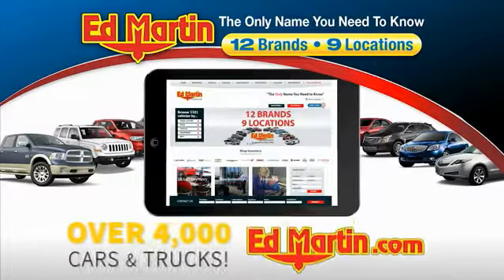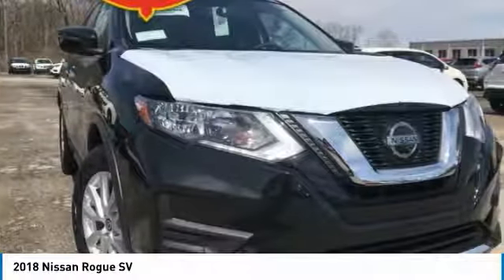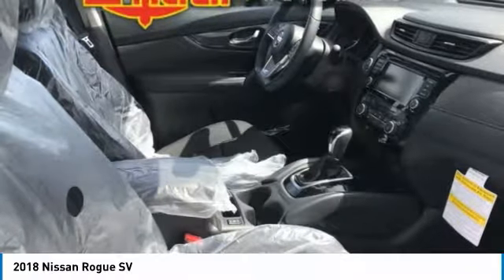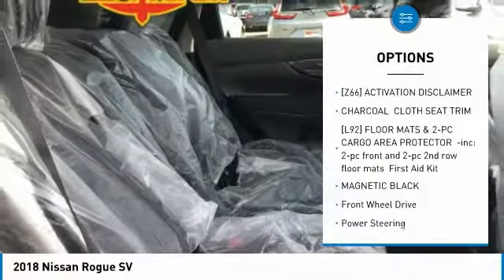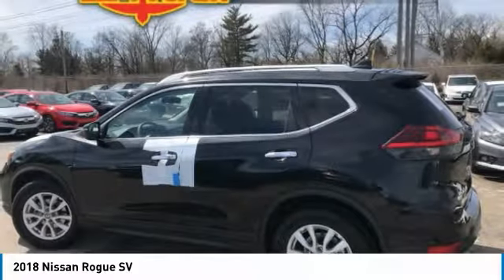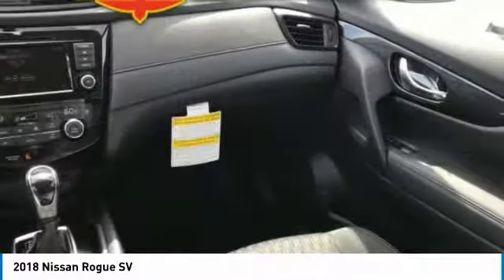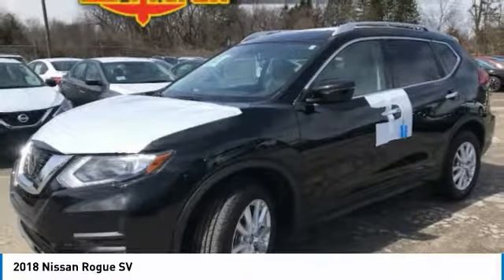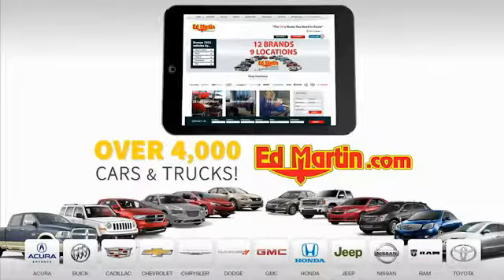2018 Nissan Rogue 1R1778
2018 NISSAN ROGUE Indianapolis, IN
Stock# 1R1778

New car price guarantee and free delivery! Voted best customer experience by customers just like you! If you don't see the exact car you want, call and we will locate it for you at no charge!BACK-UP CAMERA, HEATED FRONT SEATS, BLUETOOTH, MP3 Player, BLIND SPOT MONITORING, KEYLESS ENTRY, 33 MPG Highway, SAT RADIO, POWER LIFTGATE, ALLOY WHEELS!.0% available in liu of some rebates. Includes all applicable rebates and discounts. Includes grad/military rebate and requires NMAC financing. Special Lease available.